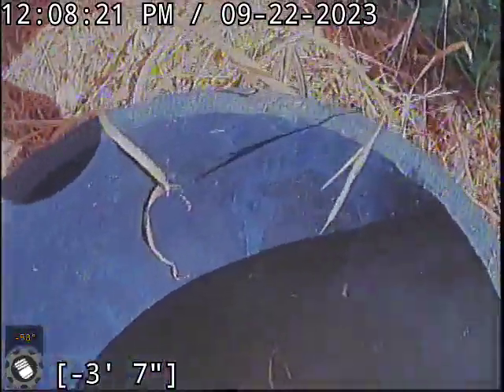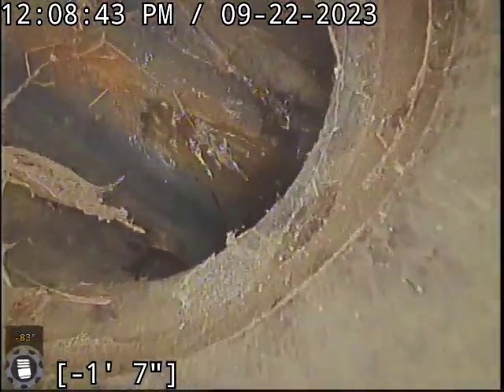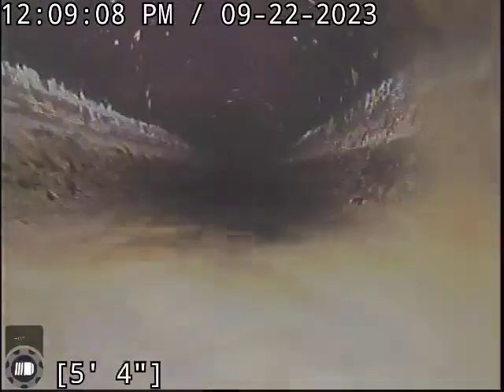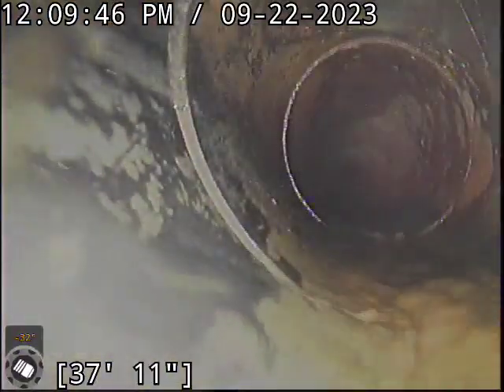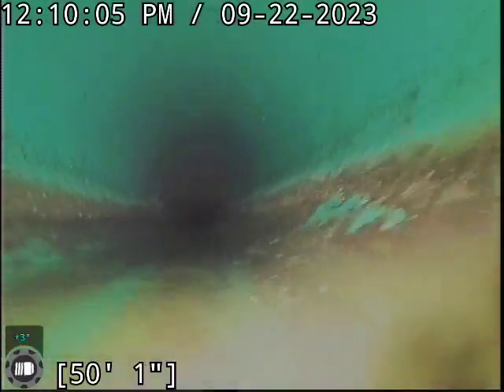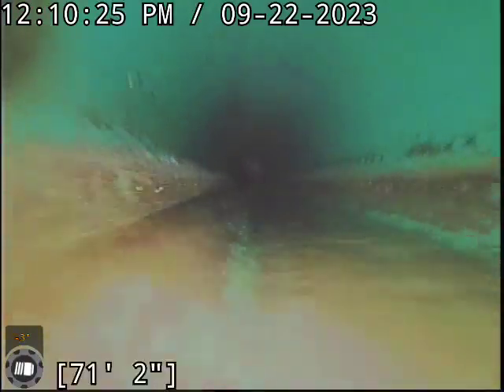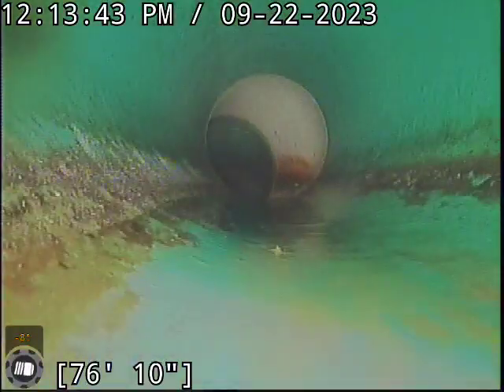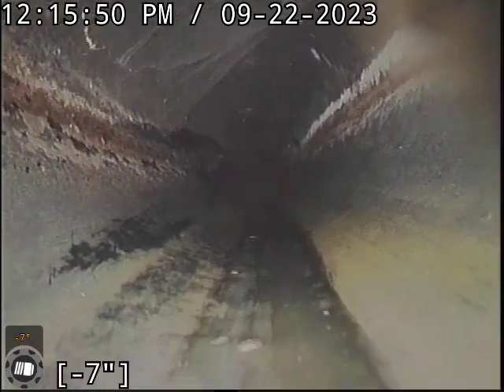September 23, 2023(1)